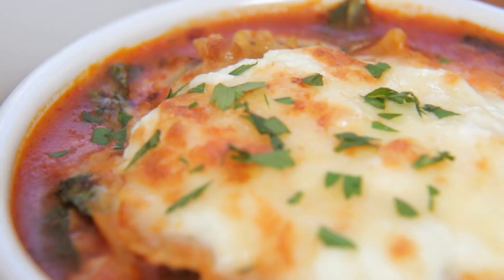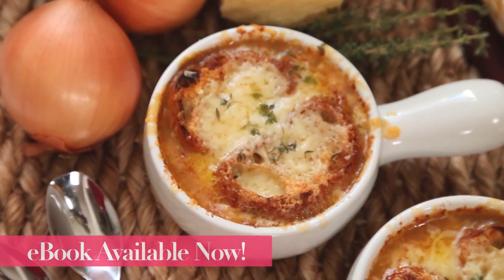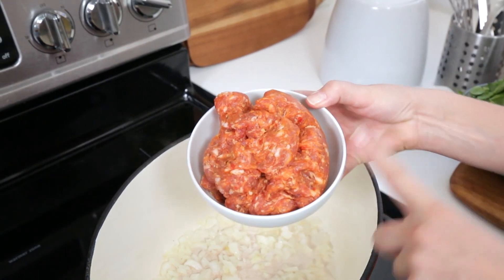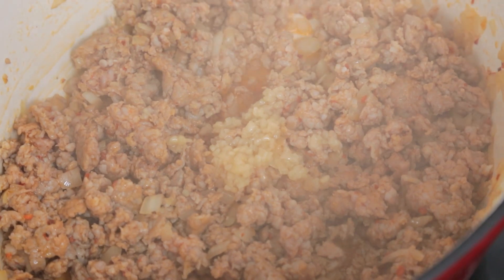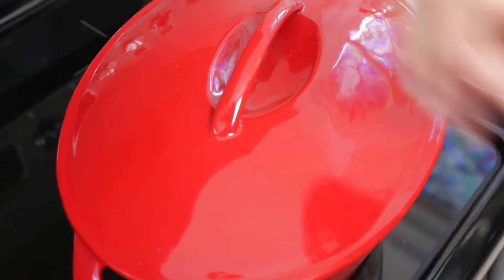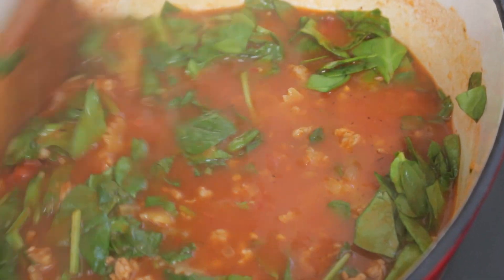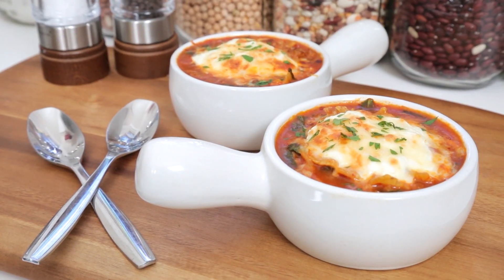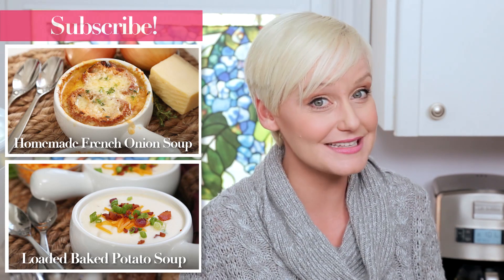Homemade Lasagna Soup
Today we're kicking off my soup series with this yummy homemade lasagna soup!

Soup Bowls
Soup Pot / Dutch Oven

1 tbsp olive oil
1 yellow onion, finely diced
1lb Italian sausage, removed from its casing
3 cloves garlic
1 tbsp Italian seasoning
2 tbsp tomato paste
2 cups tomato sauce
6 cups chicken broth
1lb farfalle pasta
3-4 cups baby spinach, chopped
½ cup ricotta cheese
½ cup mozzarella
¼ cup Parmesan cheese
fresh parsley, finely chopped

In a large soup pot or Dutch oven, heat olive oil over medium-high.  Add onion and sauté for 3 minutes.  Add Italian sausage and cook, crumbling it with a spoon, until it is no longer pink.  Add garlic, Italian seasoning and tomato paste. Cook for another minute, stirring well. Add tomato sauce, chicken broth and pasta.  Bring mixture to a boil and then cover, reduce heat to medium and cook for 12-15 minutes or until the pasta is tender.  Season with salt and pepper.  Turn broiler to high. Ladle soup into heat safe bowls and top with 2 tablespoons of ricotta cheese, a handful of mozzarella and a sprinkle of parmesan.  Broil for 2-3 minutes or until cheese is melted and golden. Finish with freshly chopped parsley.